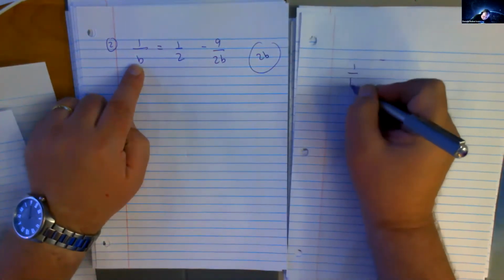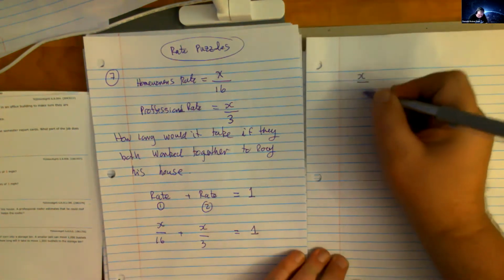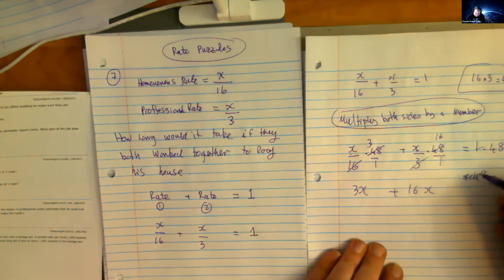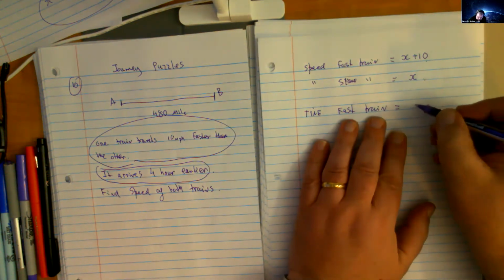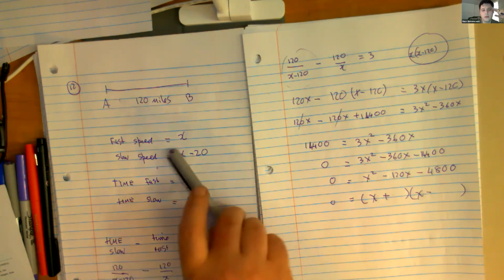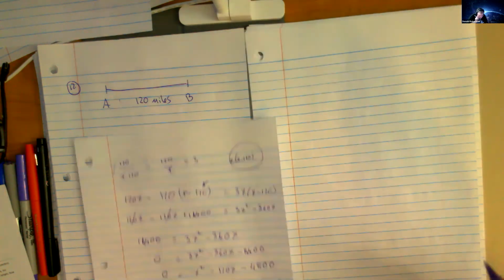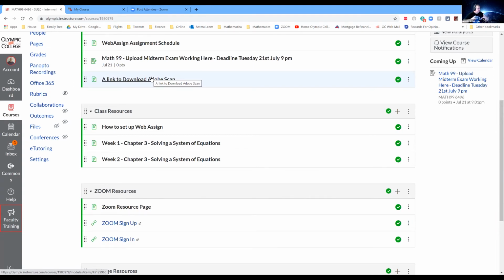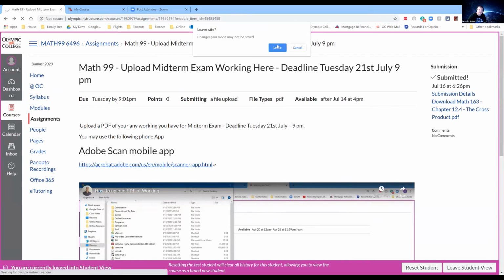Math 99 Lecture 5 Thursday 16th July